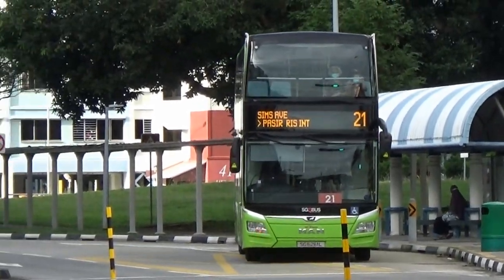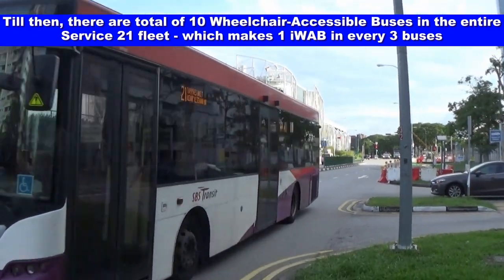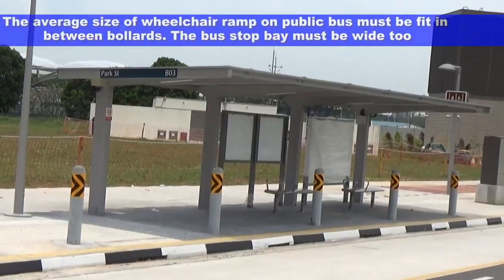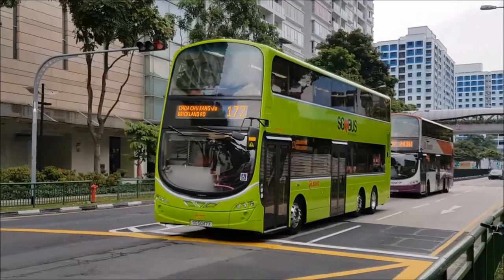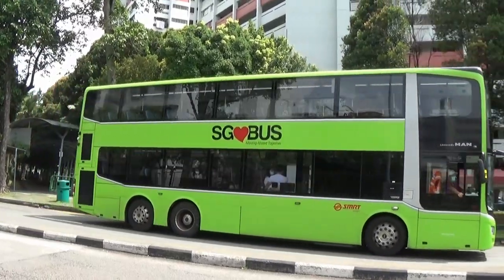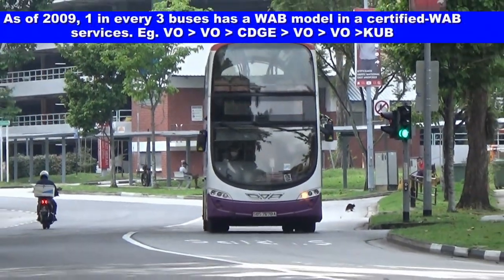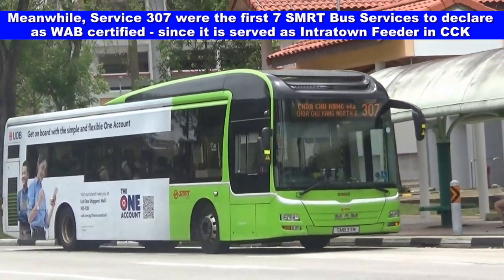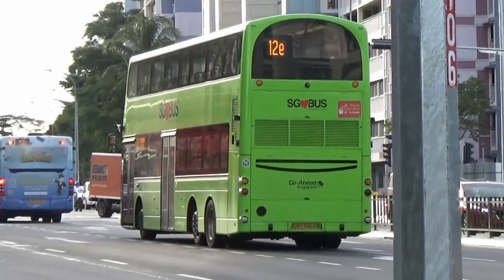The Driver Seat! #30 - Procedure of Wheelchair Accessible in Public Buses of Singapore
Do join our server on Discord NOW!:
Thank you for travelling with TIB1234T, Have a nice day! In this week's episode of The Driver Seat, the admin will explain to you more on the procedure of wheelchair accessible buses in Singapore!

Thank you for travelling with TIB1234T, Have a nice day!